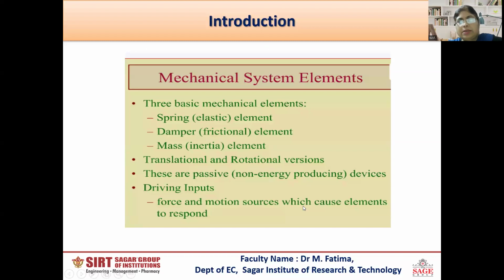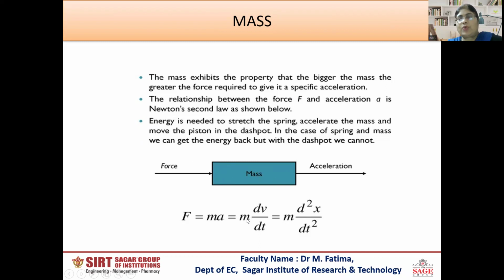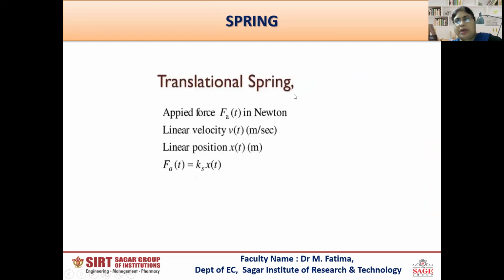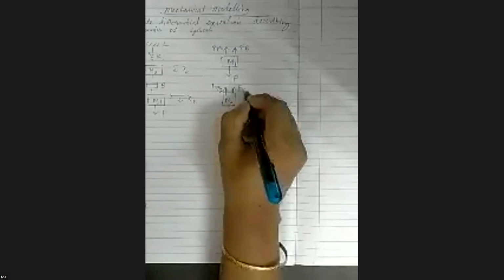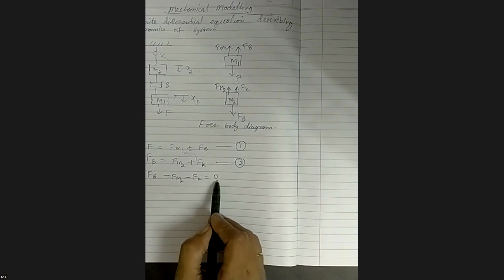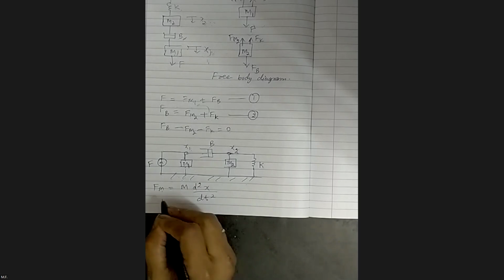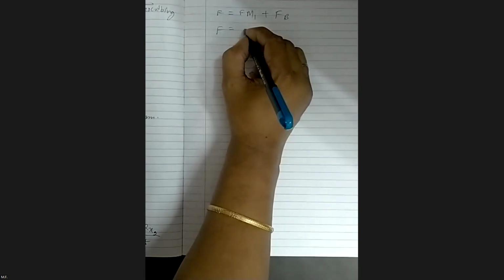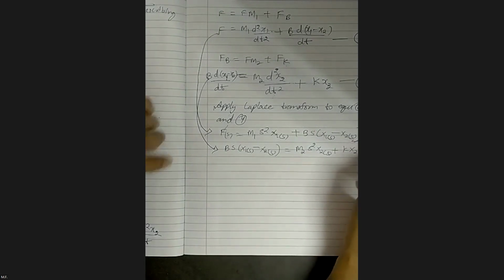Dr. M. Fatima, Mechanical modelling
Mechanical system, mechanical modelling, control system